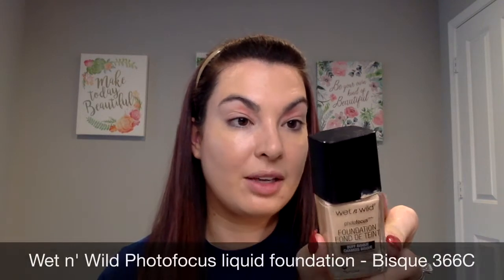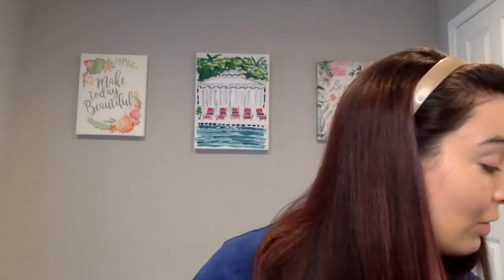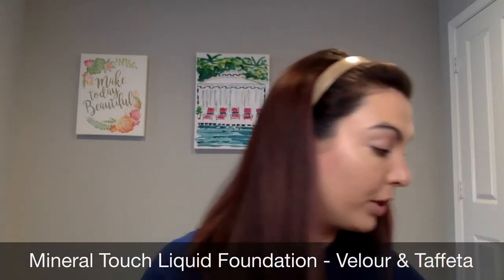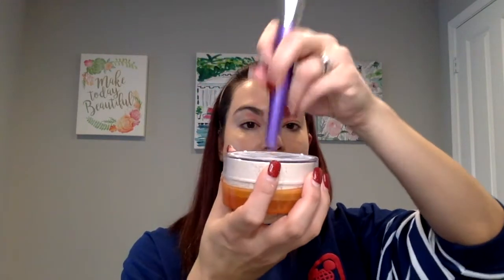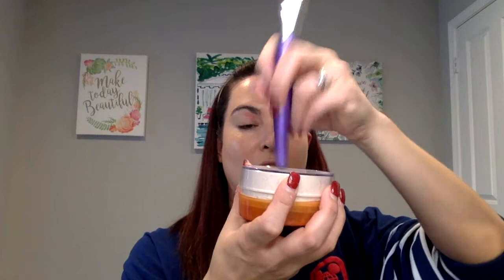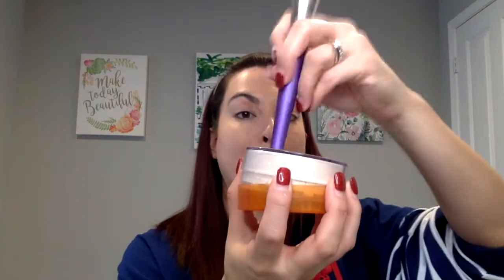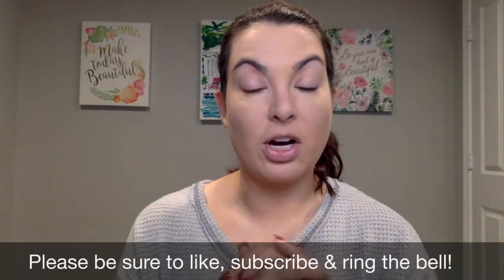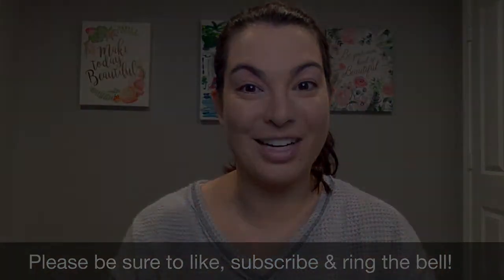Coty Airspun Loose Face Powder